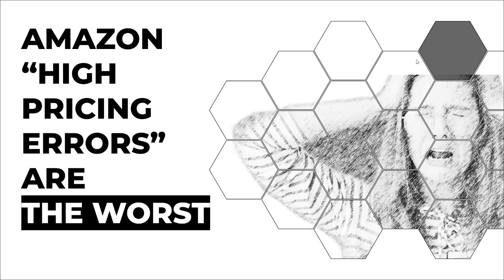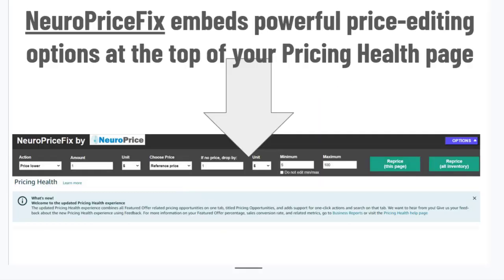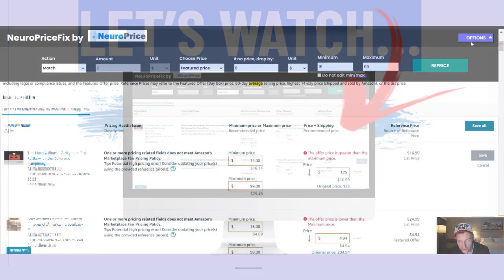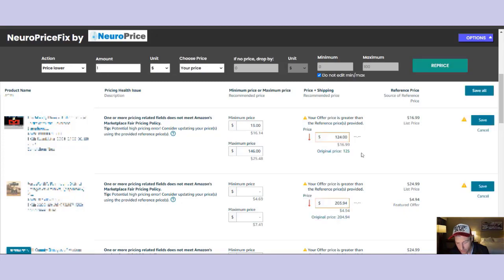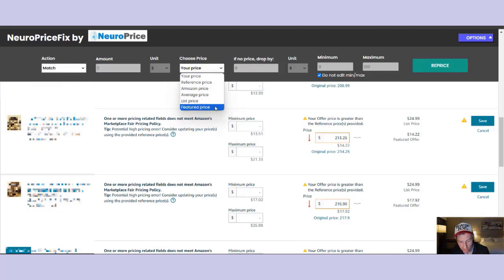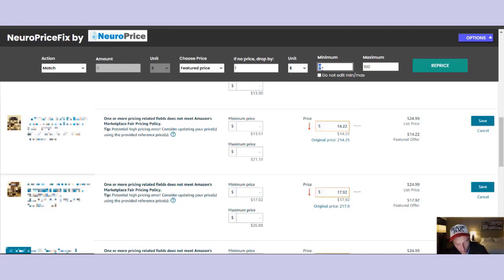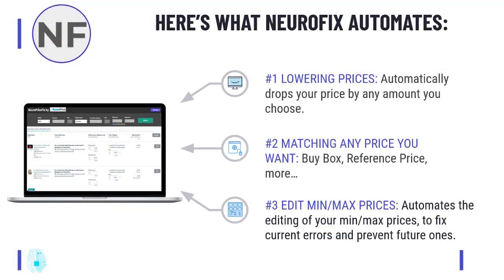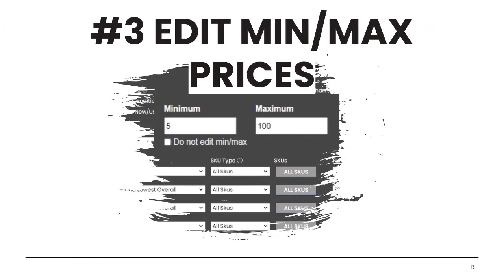How to automate fixing high pricing errors on Amazon (free tool)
NeuroPriceFix automates the resolution of Amazon “high pricing errors” inside Seller Central, fixing high pricing errors by automating price updates of stranded Amazon inventory.

NeuroPriceFix was created to automate this process, fixing high pricing errors with a single click.

NeuroPriceFix embeds powerful controls at the top of your Amazon Pricing Health page, giving you the option to price higher, lower, or match the following prices:

List Price
Featured Price (“Buy Box”)
Average Price
Amazon’s Price
Reference Price

Or, you can just tell NeuroPriceFix to drop all your prices by any dollar amount or percentage you choose. (e.g. “Drop prices of all my stranded inventory by $1.”)

On top of all this, NeuroPriceFix also gives you the option to bulk edit your min/max price settings, to prevent future high pricing errors.

NeuroPriceFix is the solution to Amazon’s high pricing errors, saving you massive time and getting your inventory back in front of customers.